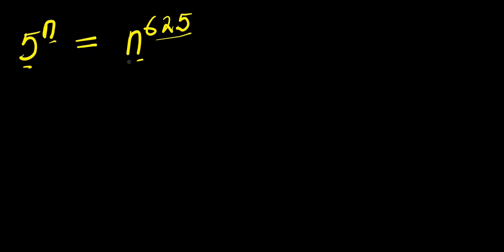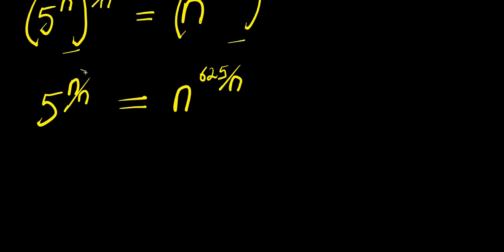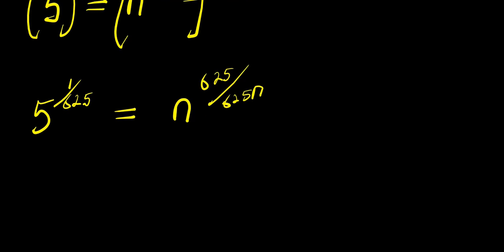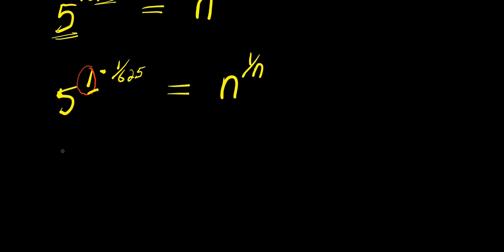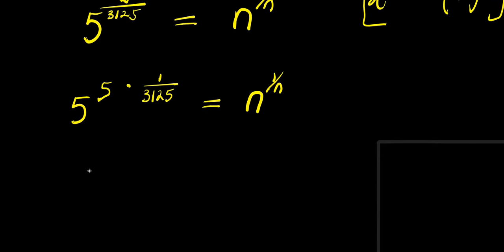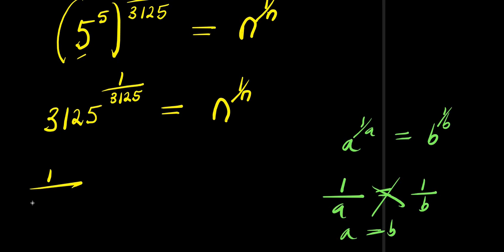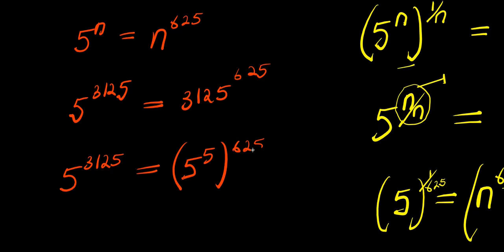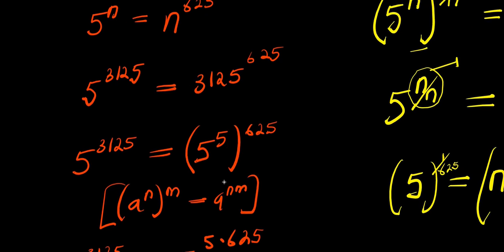GERMANY OLYMPIADS || How to Solve for n?